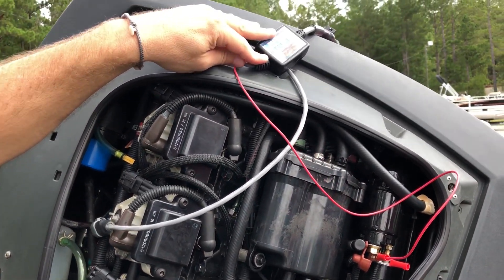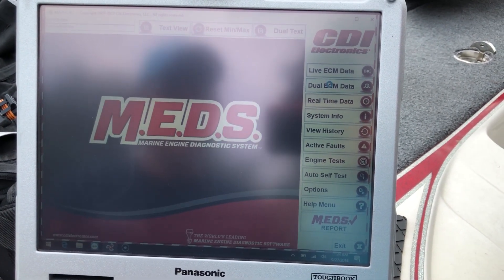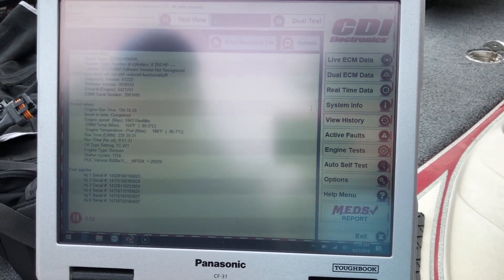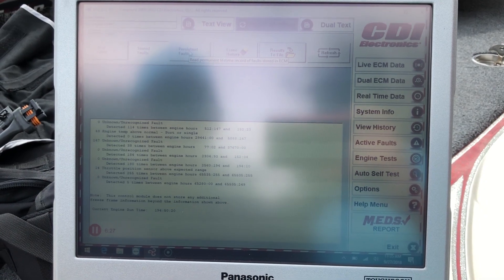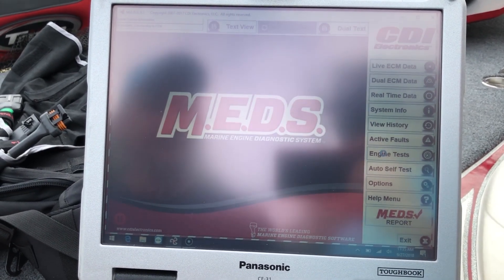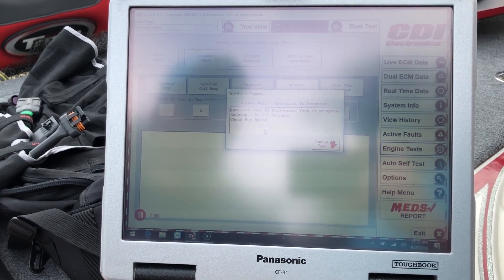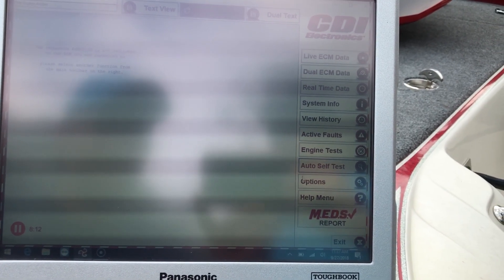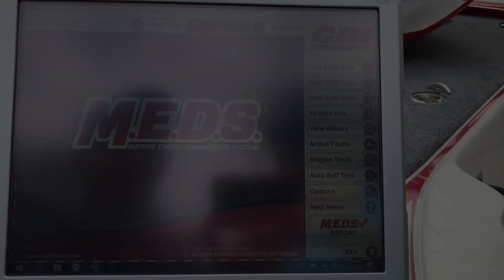Evinrude Diagnostic Commands on 2015 Evinrude 250 E-TEC HO with MEDS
While MEDS isn't as powerful as the TEXA or Jaltest Marine tools, it can still do a good amount. We walk you through how this software works, and the functionality level of it.